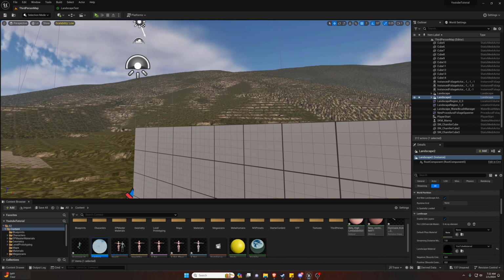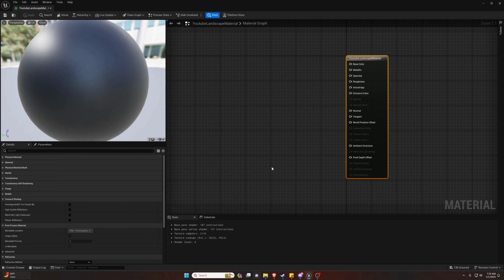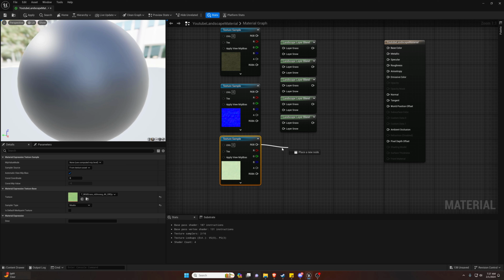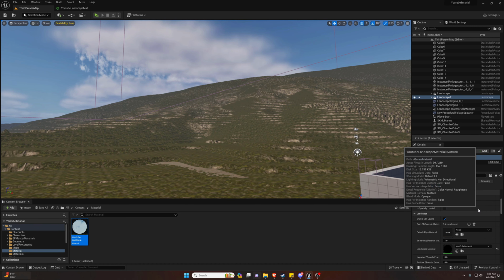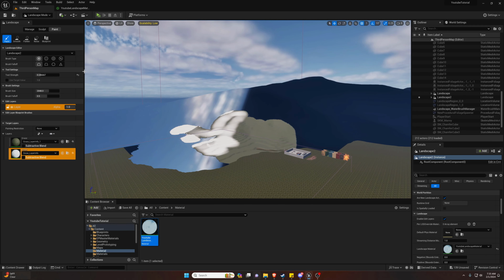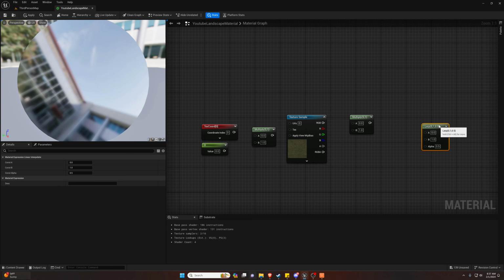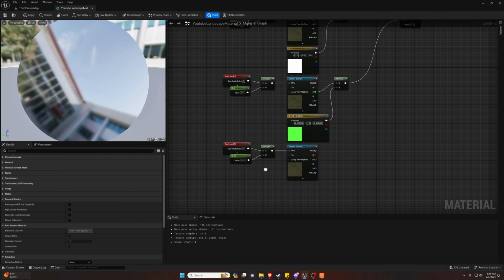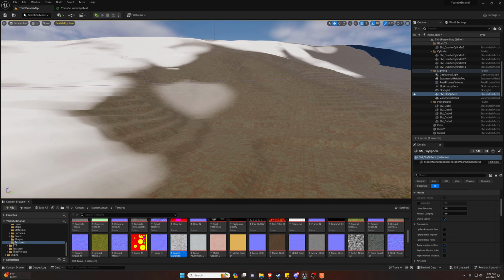Unreal Engine 5 Beginner Tutorial - How To Make Landscape Materials!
Painting stunning landscapes is easy with the right material! This is designed to be a step by step beginner tutorial on how to make your first landscape material quick and easy in unreal engine 5.